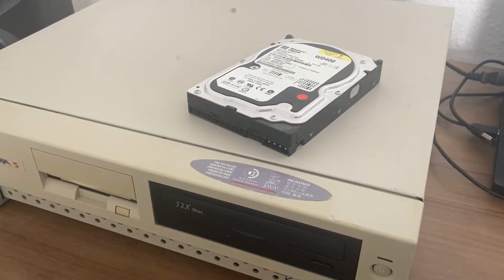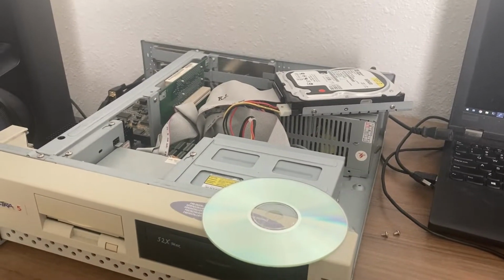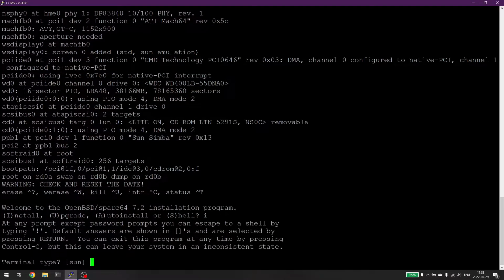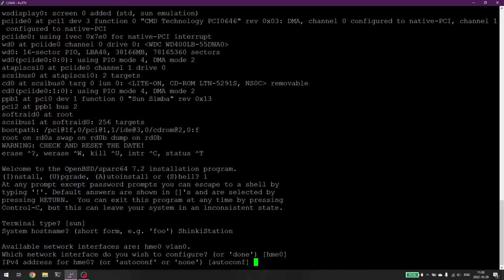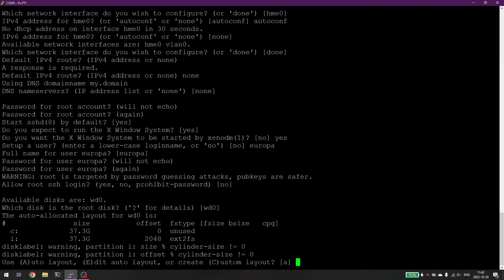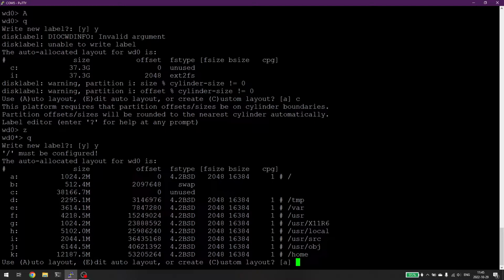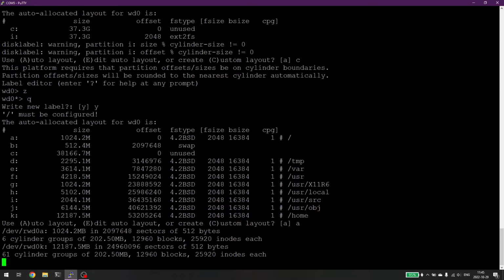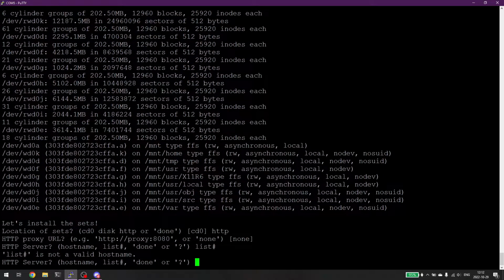OpenBSD 7.2 Installation on my Sun Ultra 5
They say it takes a village... I used an obscenely long network cable and that did the job x3